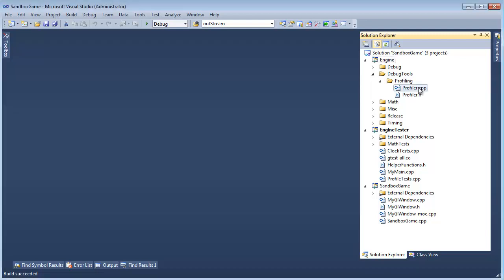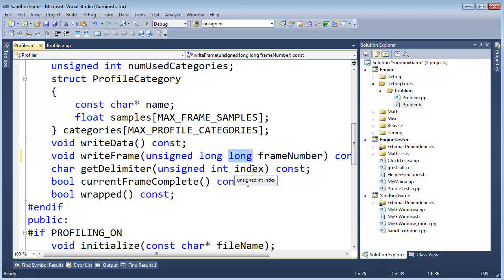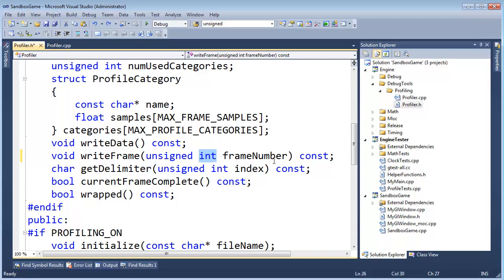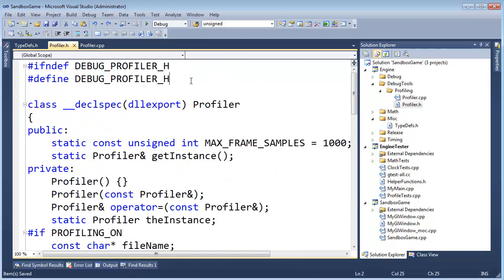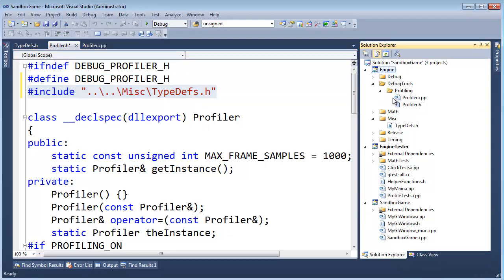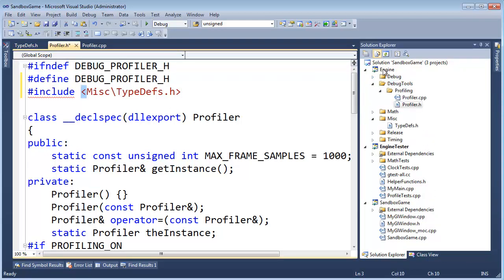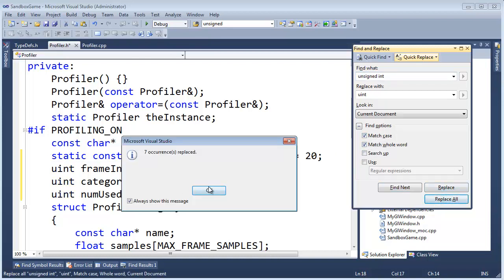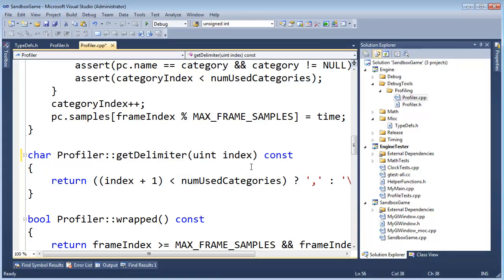Typdefs and Unsigned Int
Jamie King changing all of the unsigned int definitions/declarations to uint using a typedef.